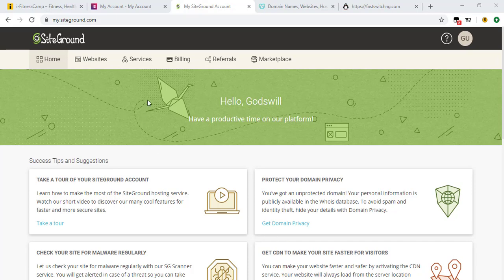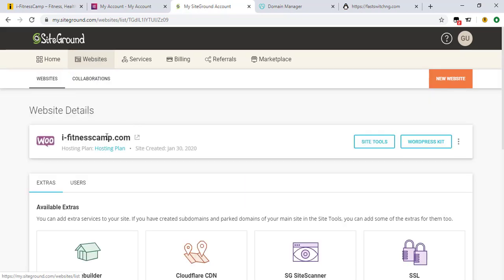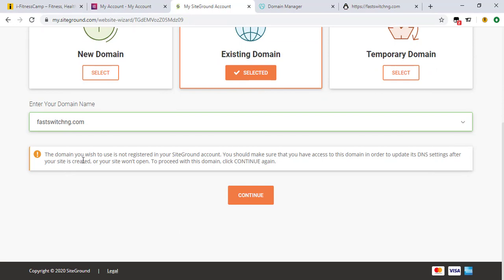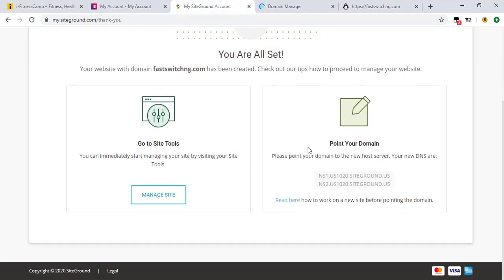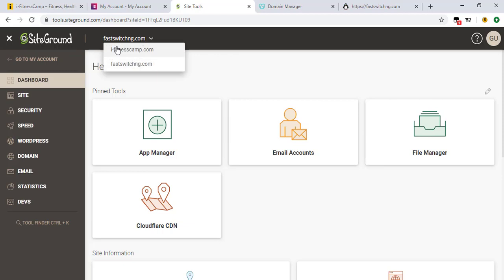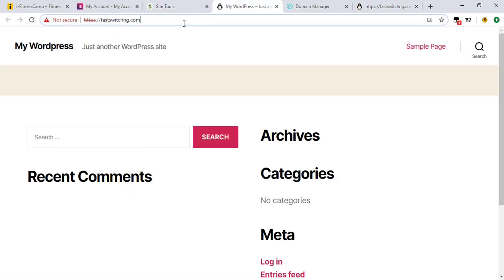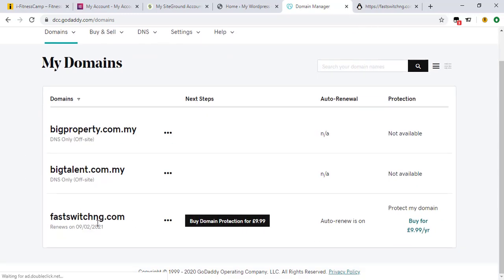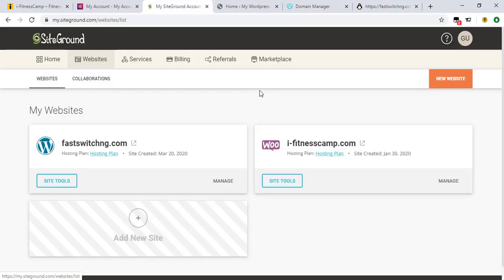How to Point Domain Name to Another Hosting via DNS (Godaddy to Siteground) 2020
In this video I will explain how you can point your domain on another hosting company to a Siteground hosting.
You can use the basic principle/steps in this video on any other platform it is basically the same with just slight changes to each interface

Best Web Hosting for your Website 2020 (WordPress) Top 3